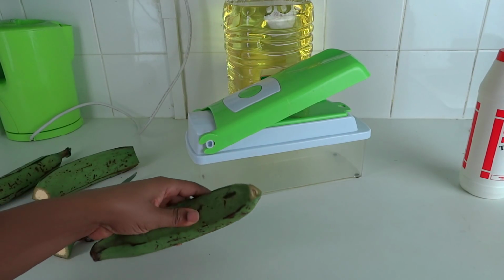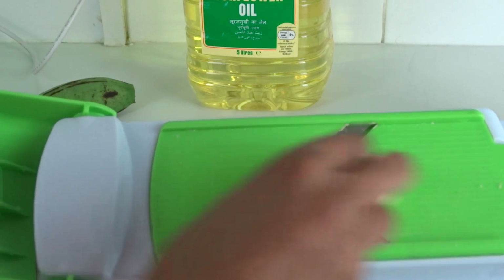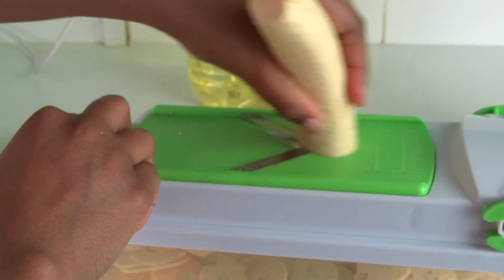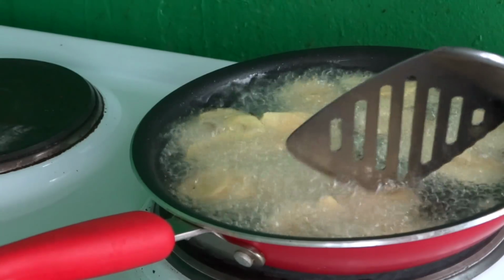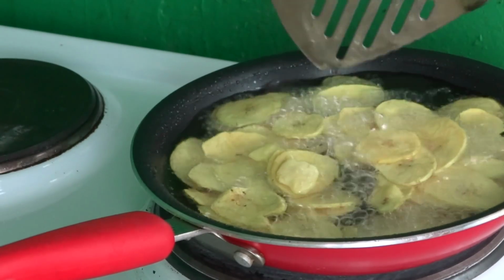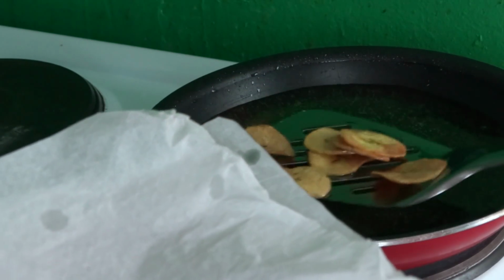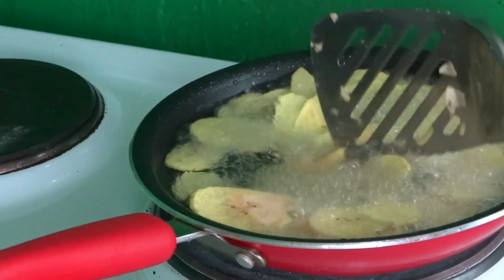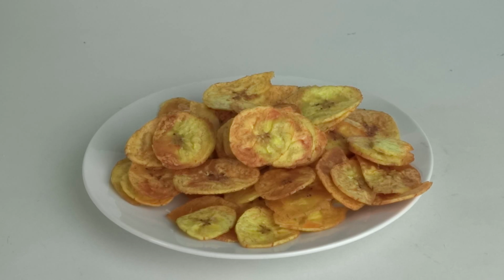HOW TO MAKE PLANTAIN CRISPS OR CHIPS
This video, teaches you how to make plantain chips/ crisps using unripe plantain.
to download the recipe and keep to date with my various crafting activities.
Happy Snacking!